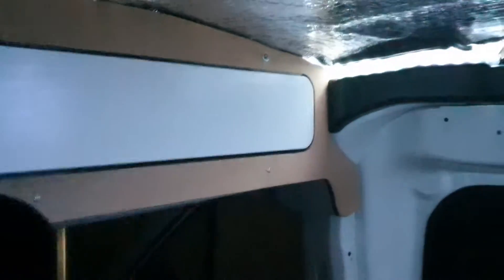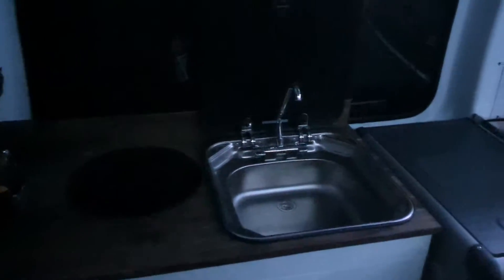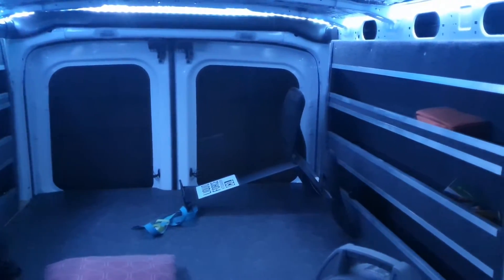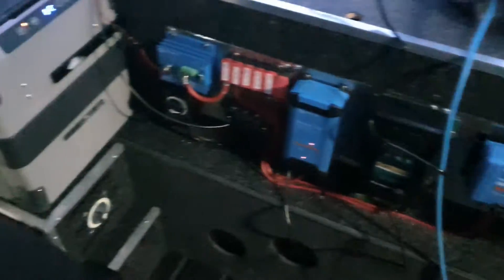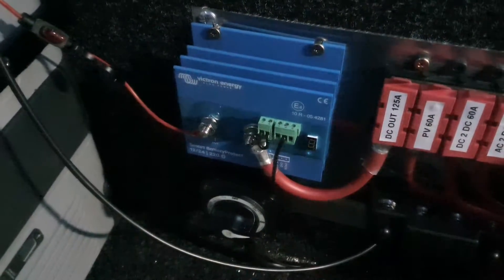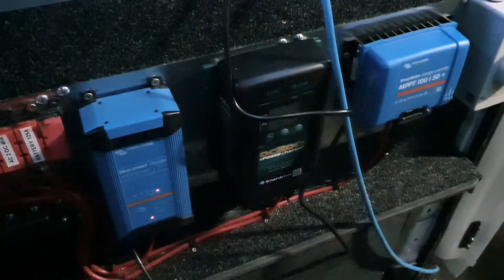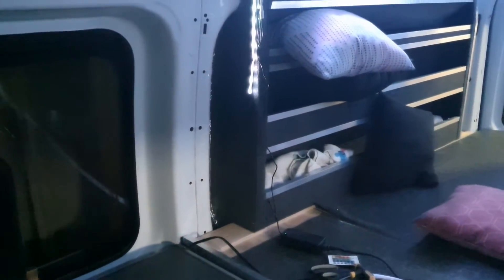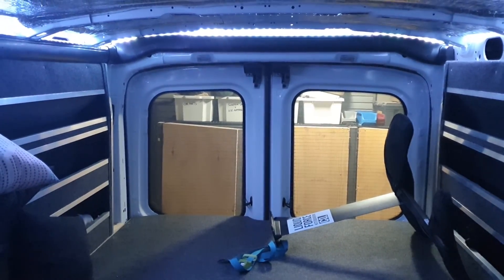Ford transit camper - progress update 2